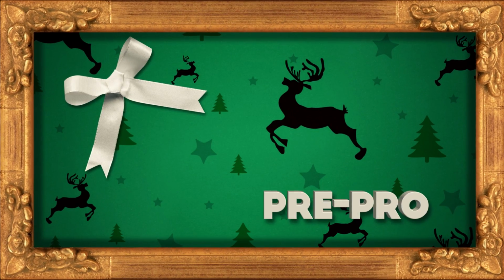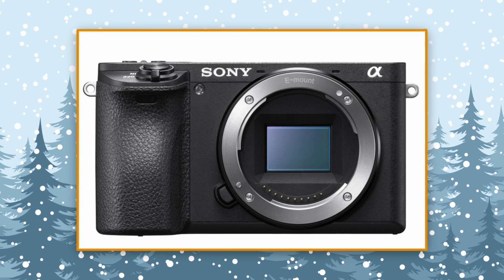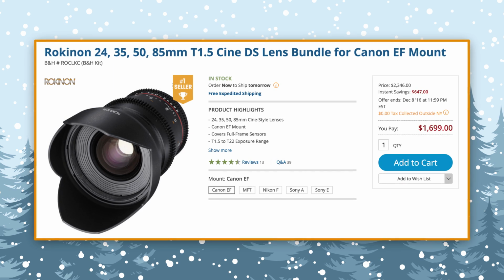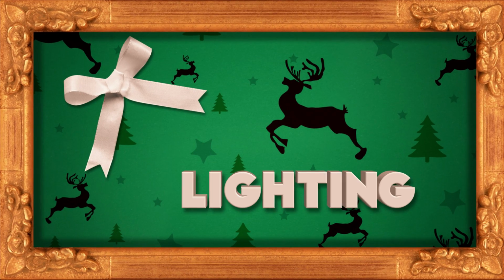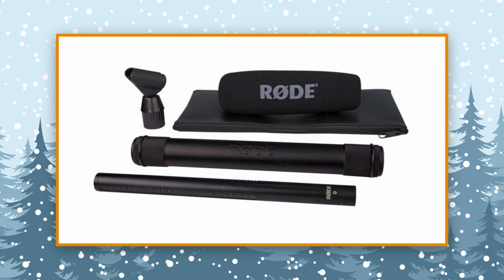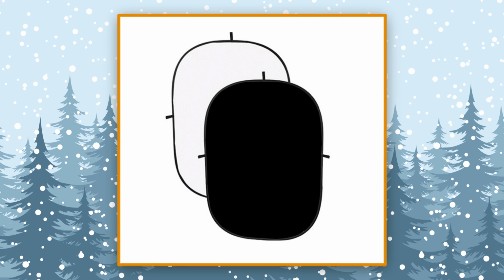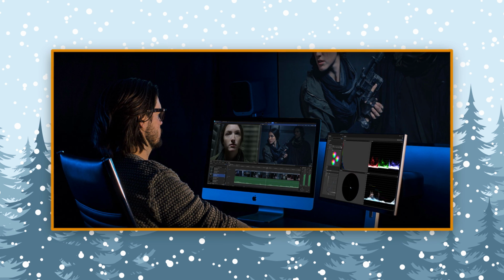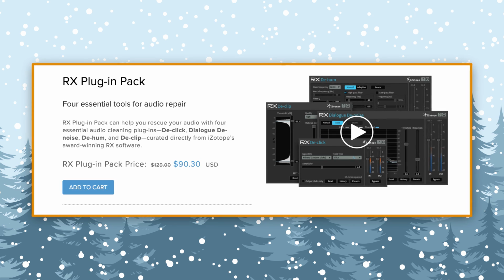The 2016 Filmmaker's Christmas List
Ryan lists off his 2016 filmmaker Christmas list!

PRE-PRO:
Frameforge 3D

CAMERAS
Sony a6000

Panasonic g7

Sony a6500

Black magic URSA mini

C300 mkII

LENSES
Rokinon

Canon CN-E

MONITORS
Small HD 702 bright

Aputure VS-5

iKan VH8

LIGHTS
Aputure COB 120t

Westcott Flex Light

Impact soft and natural

SOUND
RODE NTG3

Audio Technica AT875R

RODE NTG4+

Zoom F8

GRIP
Shuttle dolly

Impact 5-in-1 reflector

Impact collapsible BG

Green screen

SOFTWARE
HitFilm pro

AUDIO
Fab filter Compressor

EDUCATION
Master classes

In the blink of an eye

David Mamet